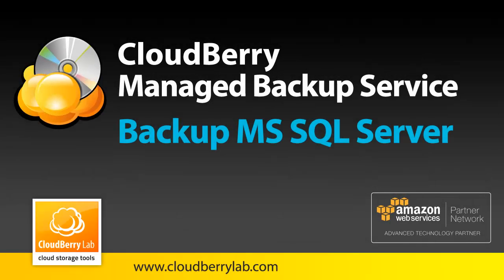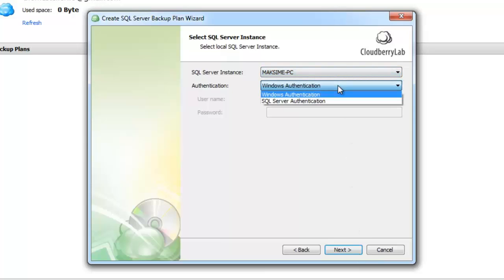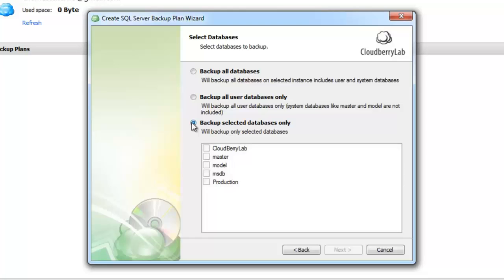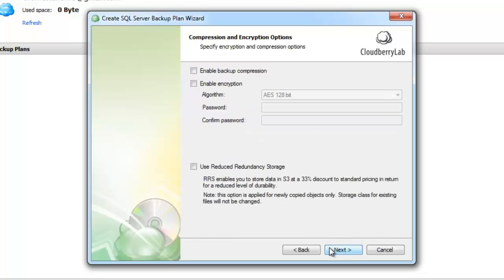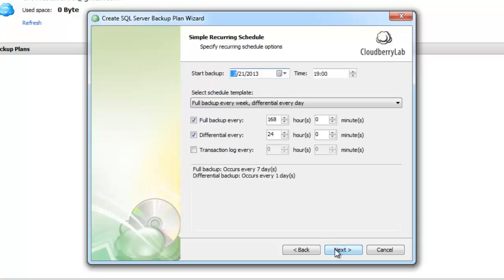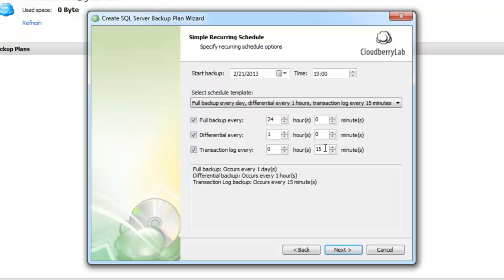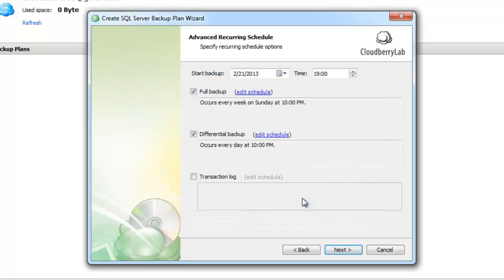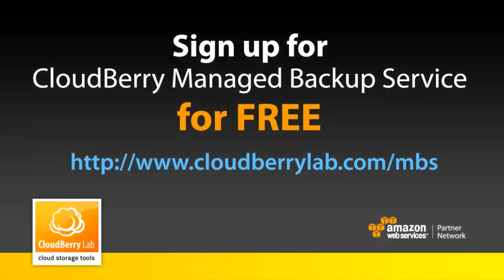How to Back Up MS SQL Server with CloudBerry Managed Backup Service